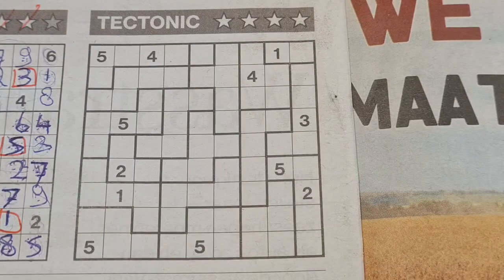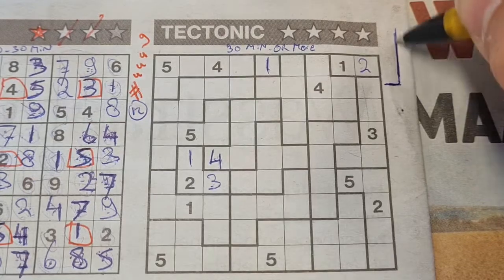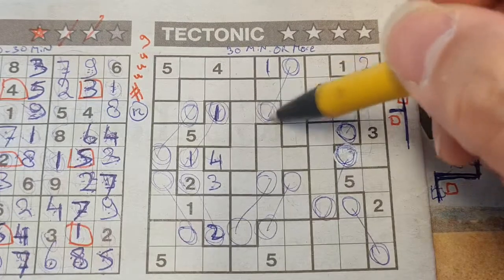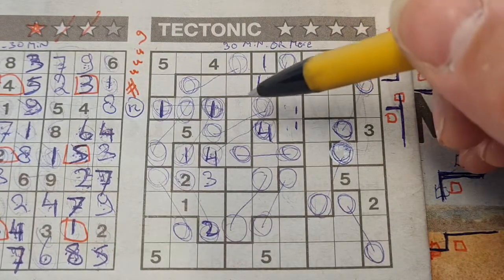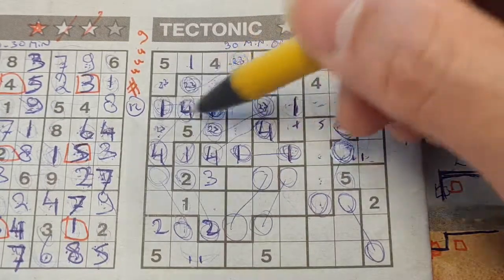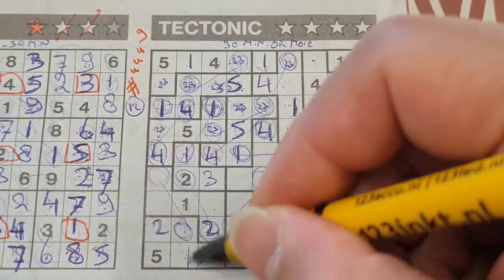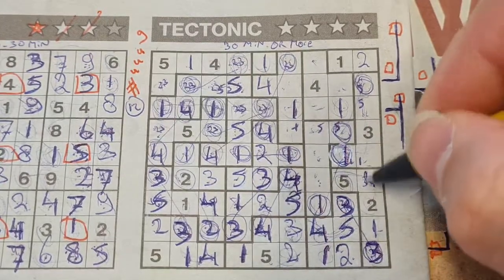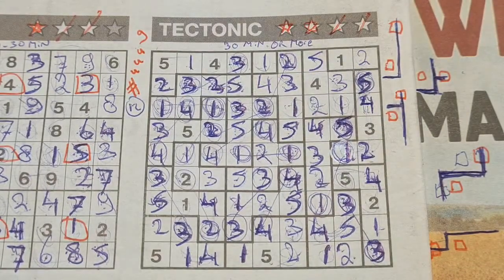(#4449) Friday. Tectonic01 Sudoku puzzle. Bonus Extra edition. 04-22-2022 Extra part 3 of 3